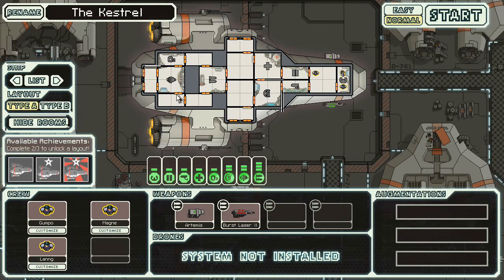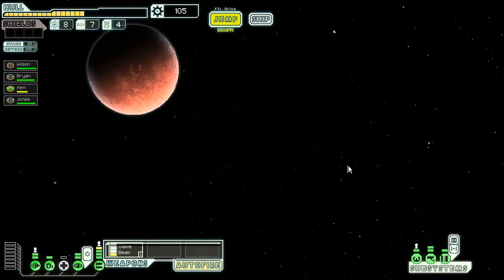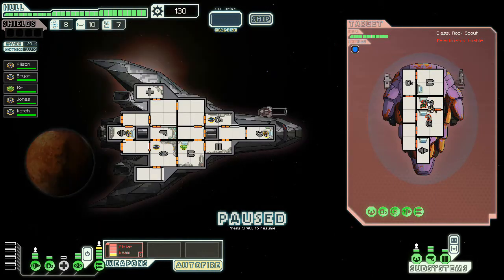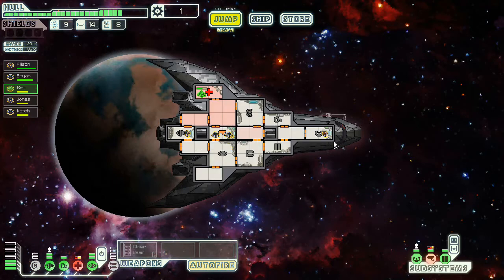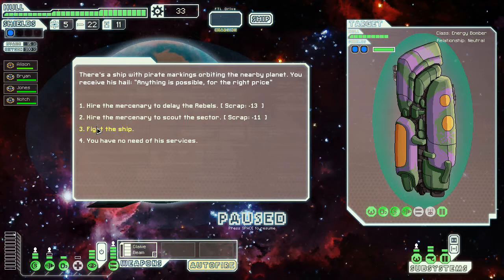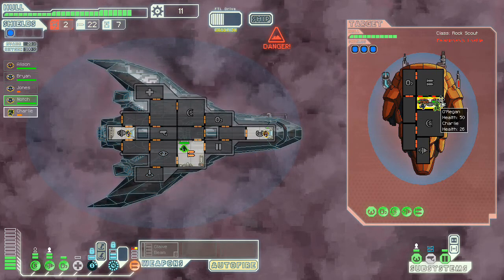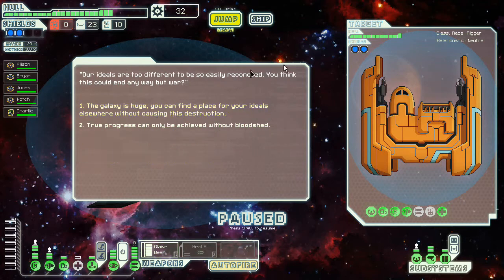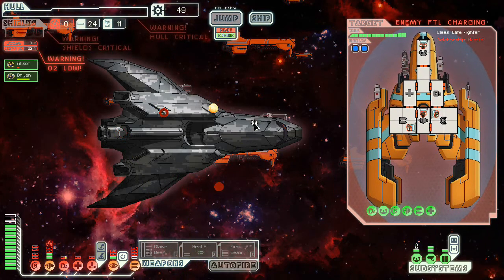Let's Play FTL- Episode 53: Stealth works better with weapons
We try out the DA-SR 12, and I find quickly that I'm not a fan of this ship. But whatever, we'll roll with it.